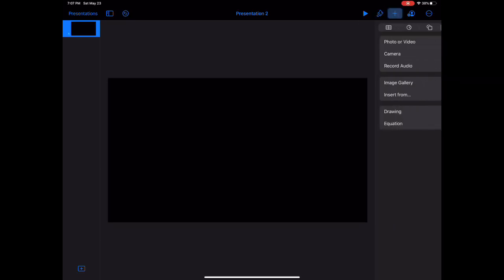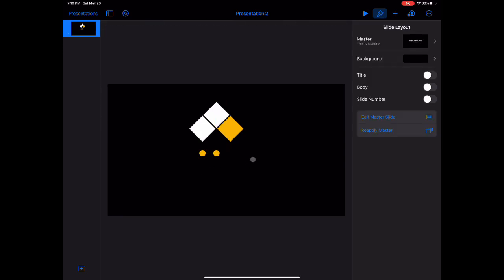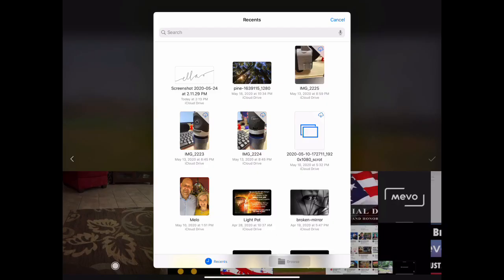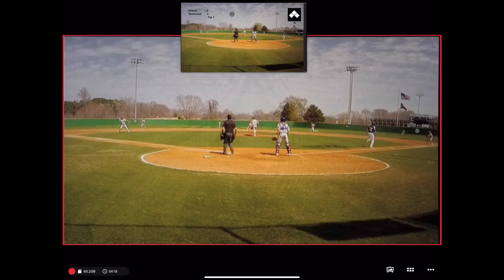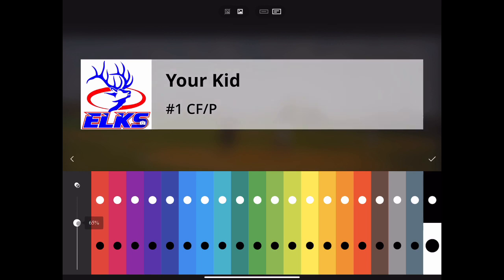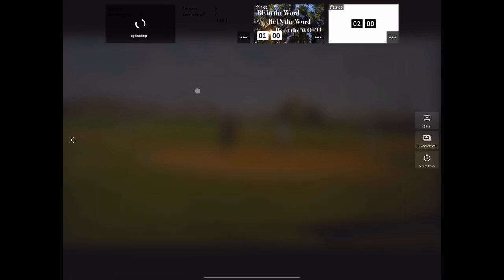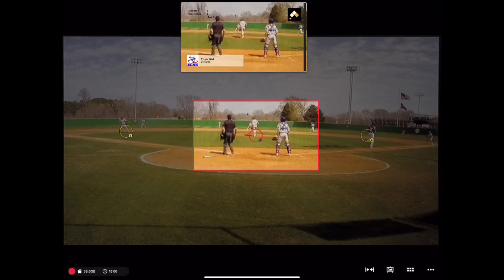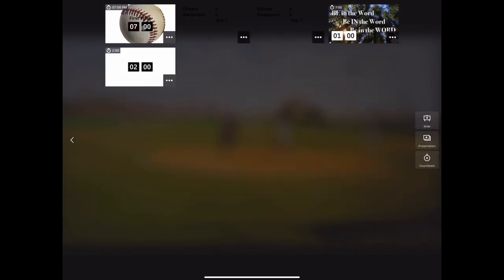Mevo Overlays for Scoreboard and Base Runners when Streaming Baseball and Softball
** You no longer need the Vimeo subscription for graphics. Mevo has included them in both the 2.0 app and the Multicam app for FREE!**
Overlays, scenes and graphics for your sports stream

CAMERAS
Mevo Start
MICS
MOUNTS
TRIPODS
6’ Tripod
9’ Tripod(light stand)
AmazonBasics Monopod
OTHER